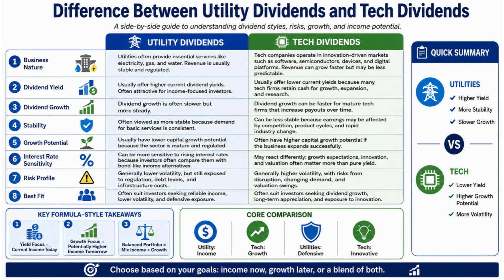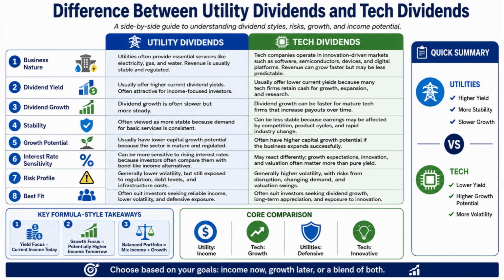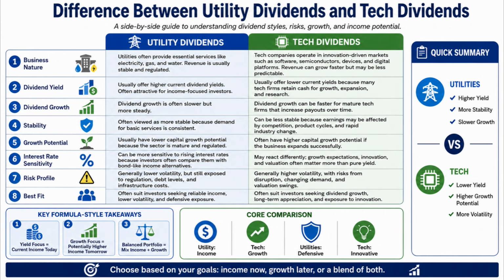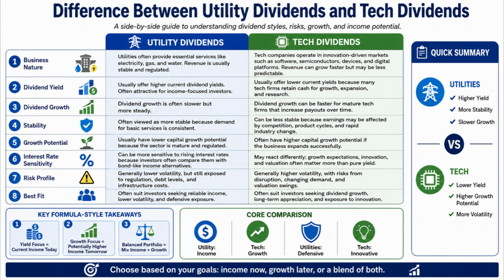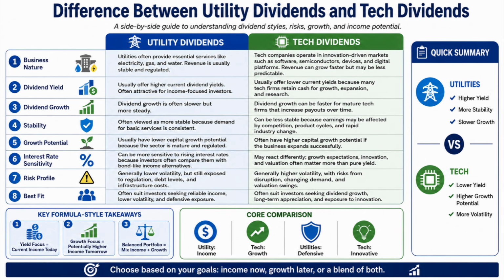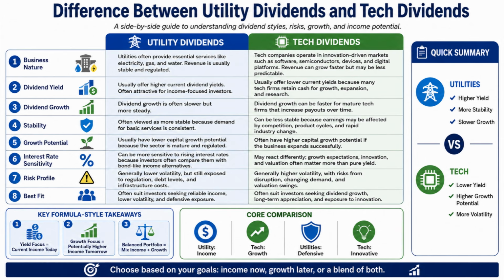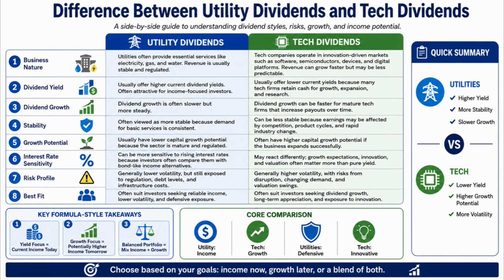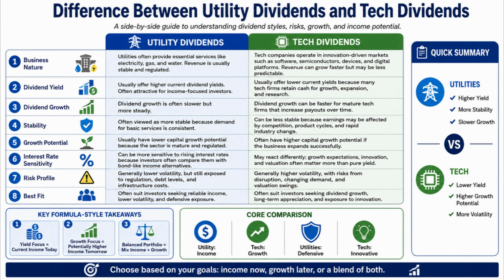Difference Between Utility Dividends and Tech Dividends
Understand the Difference Between Utility Dividends and Tech Dividends by comparing dividend yield, dividend growth, stability, risk, interest-rate sensitivity, and long-term return potential. This easy side-by-side guide explains which dividend stocks may suit income-focused investors, growth investors, or a diversified dividend portfolio.